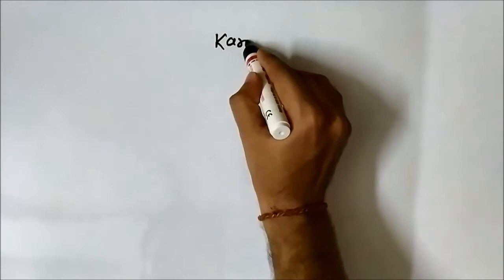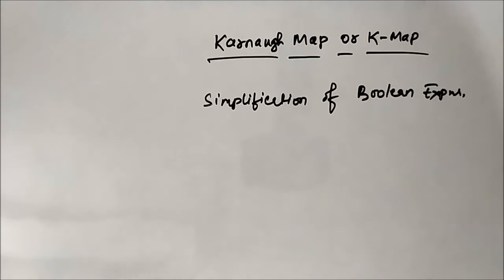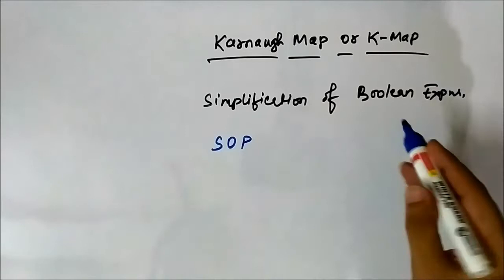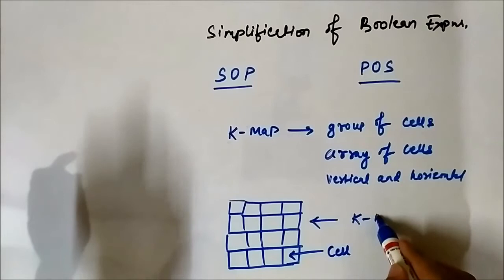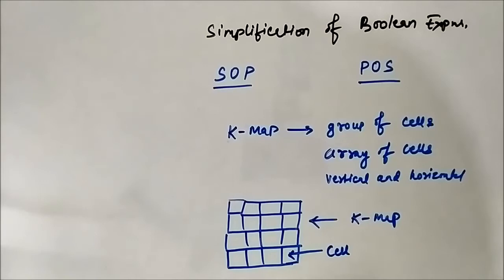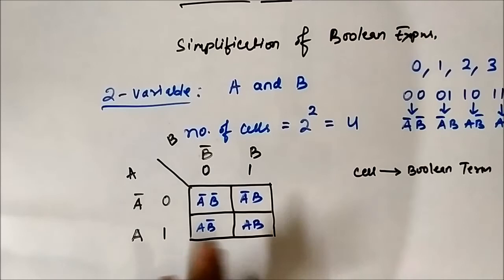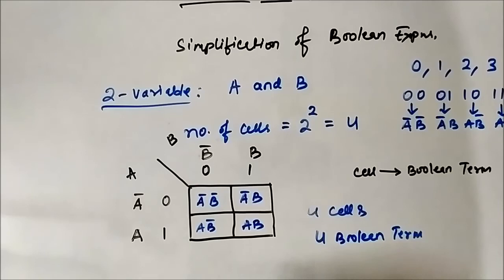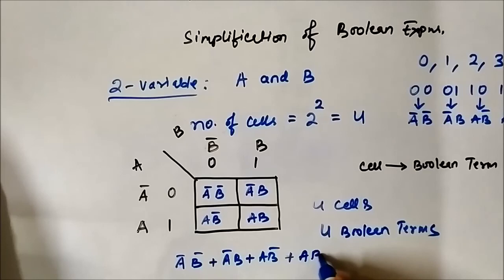Karnaugh Map | Two Variable SOP K-Map | Basic Introductory Concepts | Digital Electronics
In this video, we are going to discuss some basic introductory concepts related to Karnaugh Map and in specific about two variable K-Map.